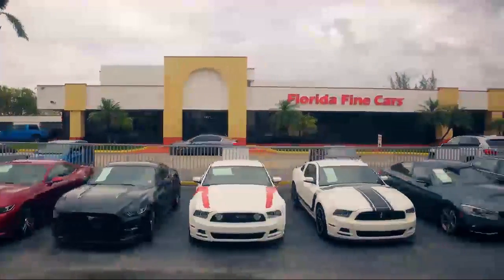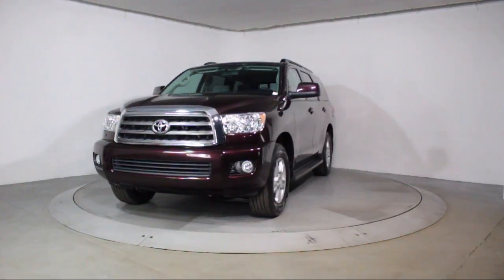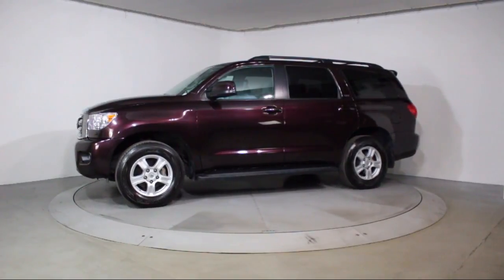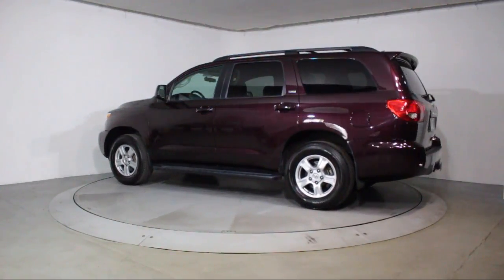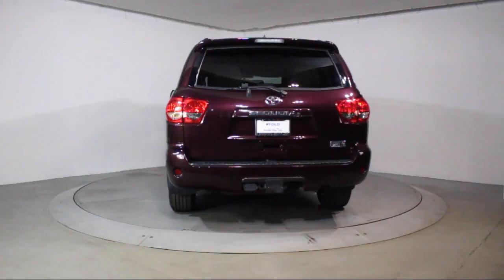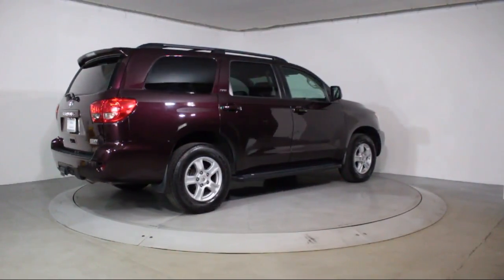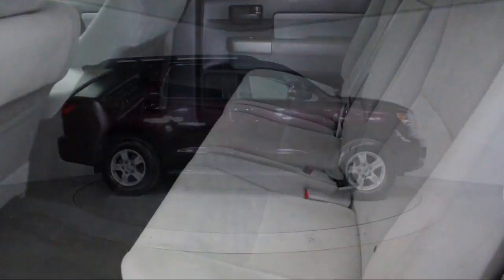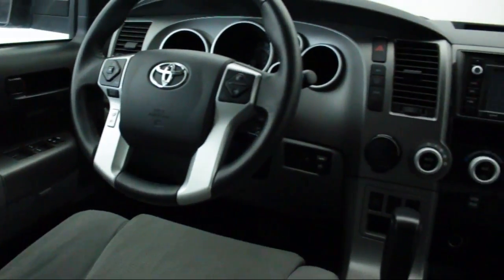2016 Toyota Sequoia Sport Utility SR5 For sale in Miami Fort Lauderdale Hollywood West Palm Beach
2016 Toyota Sequoia Sport Utility SR5 Stock Number: 92553 Vin:5TDZY5G18GS063589.